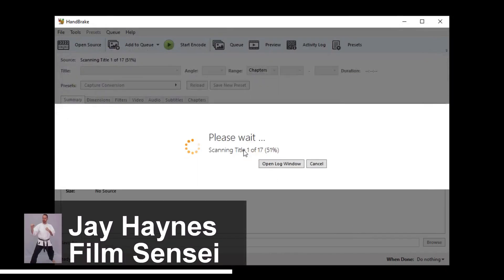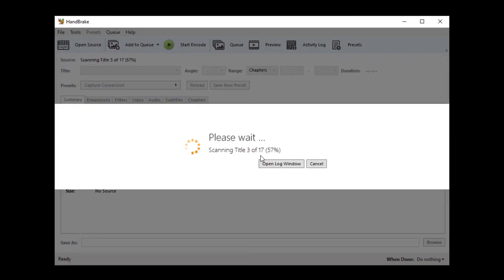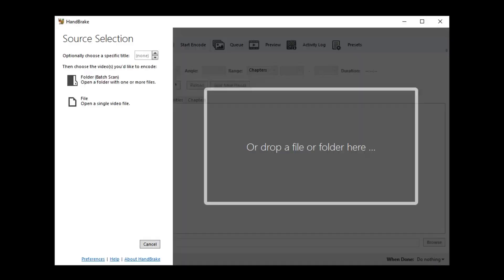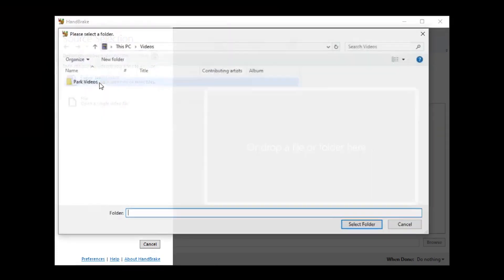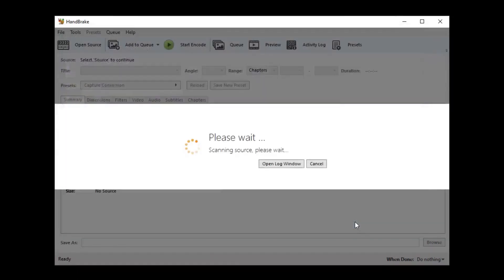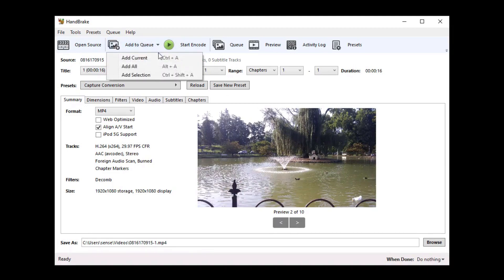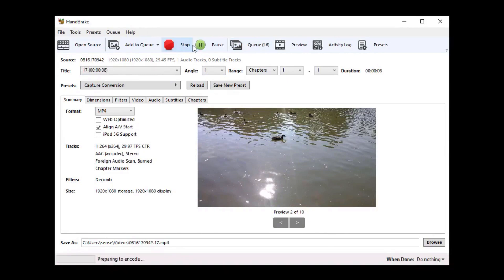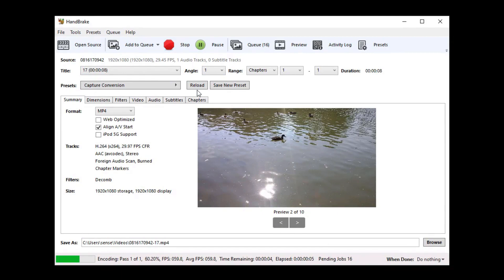How to Transcode Multiple Files in Handbrake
Do you use Handbrake to transcode your video files? Do you know how to transcode multiple files in Handbrake, also known as batch transcoding? If, not, learn now!